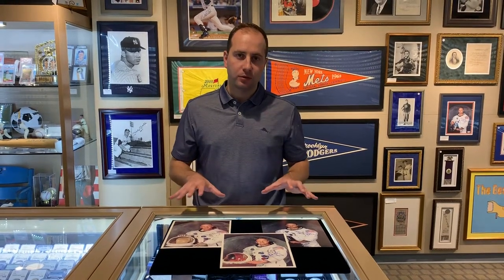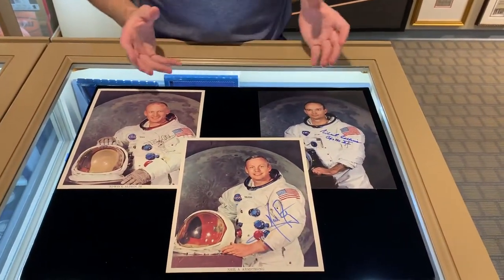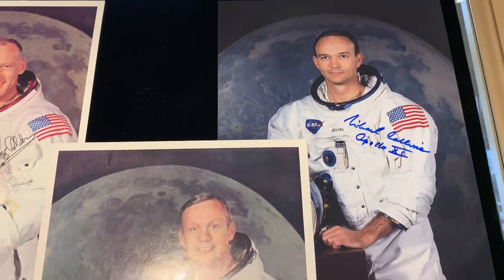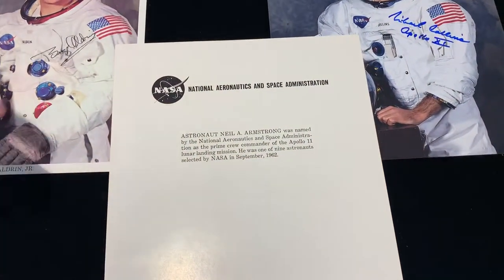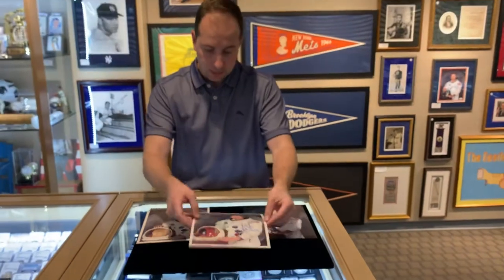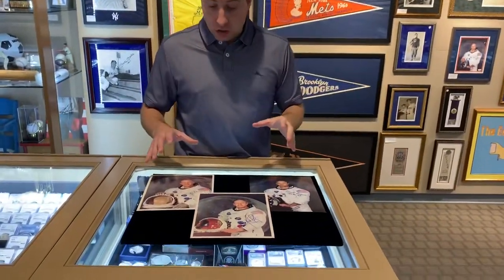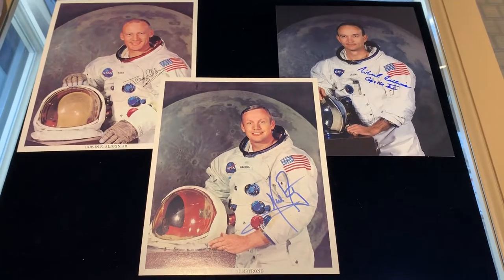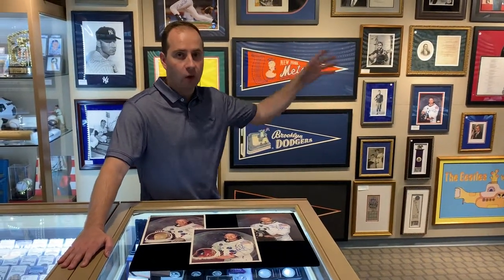Neil Armstrong, Buzz Aldrin, Michael Collins NASA Signed Photographs